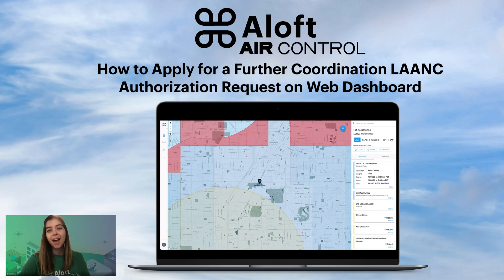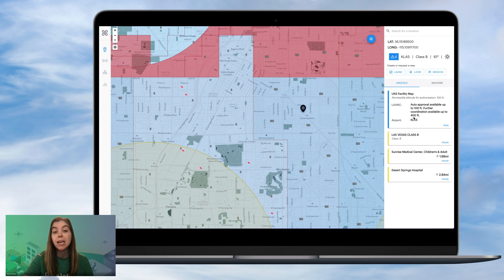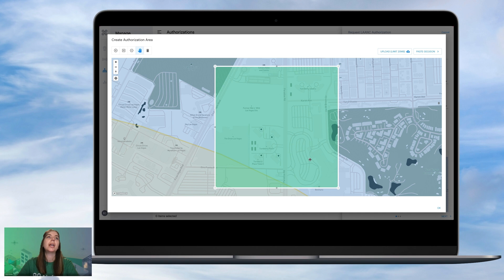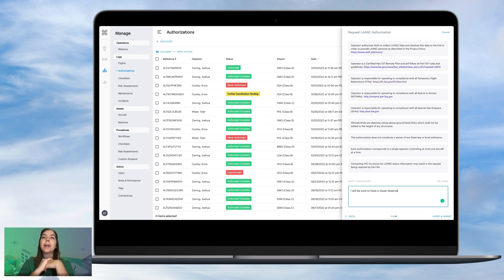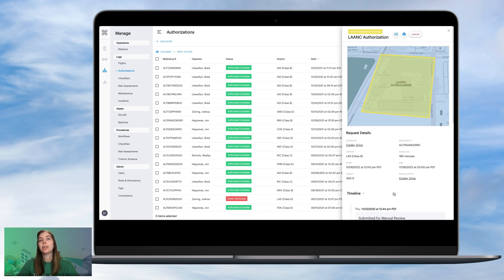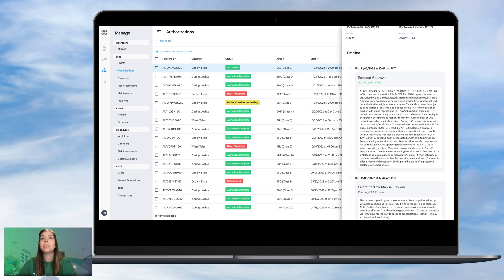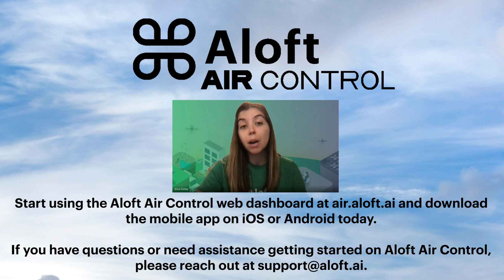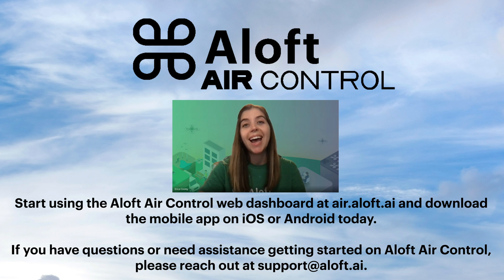How to Apply for a Further Coordination LAANC Request on Aloft Air Control Web Dashboard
Watch this video for a step-by-step tutorial on how to apply for a further coordination LAANC authorization request on the Aloft Air Control web dashboard.
Table of Content:
Intro and Explainer of Video Content (0:00)
What Further Coordination LAANC Authorization Requests are and when to use them (0:40)
Tips for applying for Further Coordination LAANC Authorization Request (1:13)
Tutorial of How to Apply for a Further Coordination LAANC Request on Air Control Web Dashboard (2:04)
Tutorial on How to check the status of a further coordination LAANC request on the Air Control web dashboard (6:33)
Final details about Further Coordination LAANC Authorization Requests and airport & air traffic participation (9:23)

Watch how to apply for a Further Coordination LAANC Authorization on the mobile app on iOS or Android

Learn more about Aloft's recent data analysis of current airport & air traffic participation rates in Further coordination LAANC requests

If you have questions or need assistance getting started on Aloft Air Control,